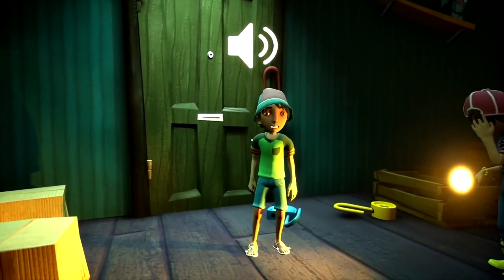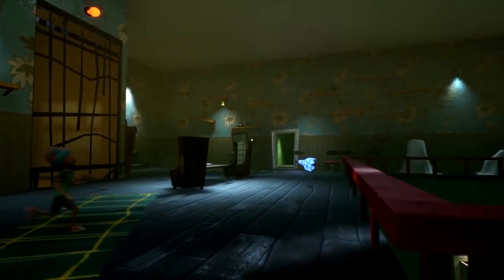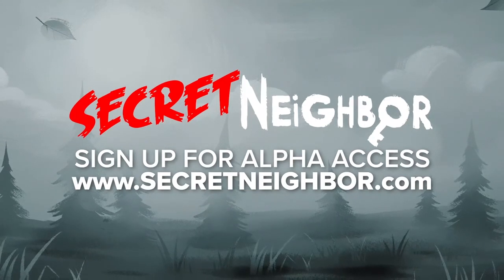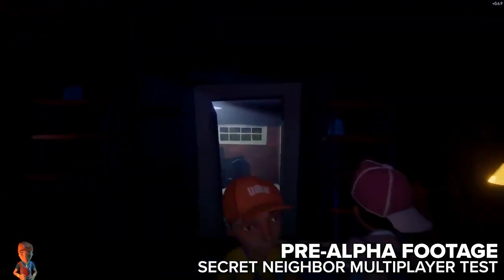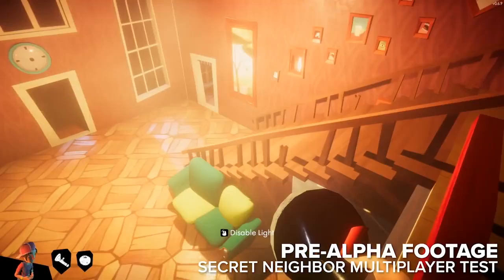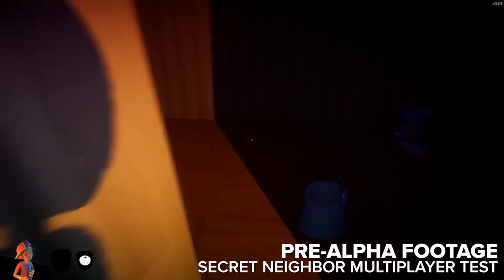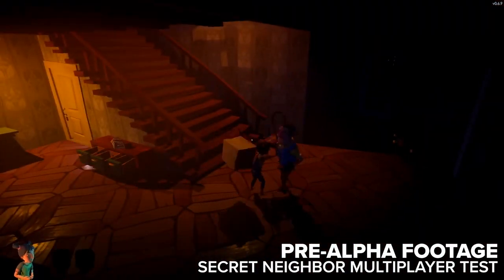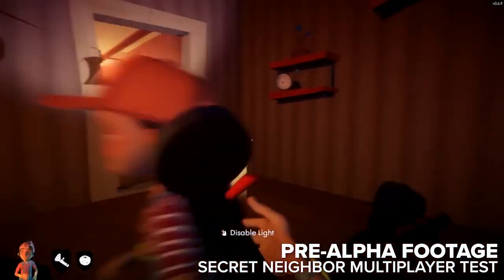Secret Neighbor - Gameplay Trailer | E3 2018 - PC, Xbox One.PS4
tinyBuild held its press conference through a pre-recording and after a musical performance, we saw the announcement for Dynamic Pixels Secret Neighbor get a gameplay trailer.

Set in the Hello Neighbor universe between acts 1 and 2, Secret Neighbor puts players inside a house aiming to get into the basement to rescue their friend. There’s a twist though, one of those players are the neighbor in disguise.

Players will have to split up in the co-op title and find hidden keys to unlock the basement, and while it hasn’t been decided yet, one or maybe two players will play as the secret neighbor with multiple tools. These tools will be explained through later videos.

If you’re not sure what the main Hello Neighbor title is, it’s a horror title that finds the player sneaking around a neighbors house to get into the basement and discover what’s in there. It launched last year on PC, Xbox One, and then got revealed for PS4, and now it’s on the way for PS4, Nintendo Switch, iOS, and Android this July.

Secret Neighbor is to be available on PC sometime this year.